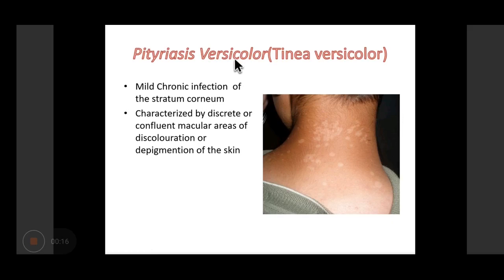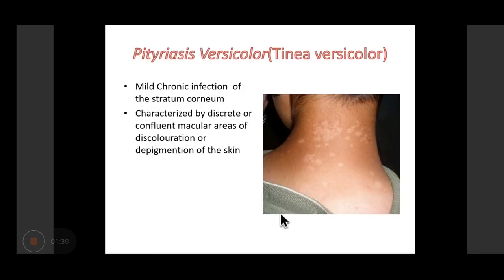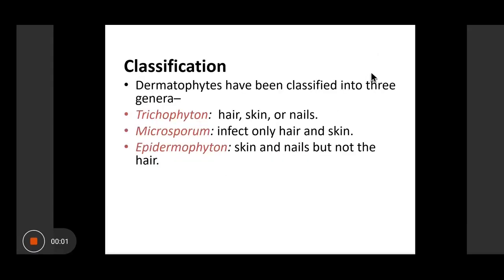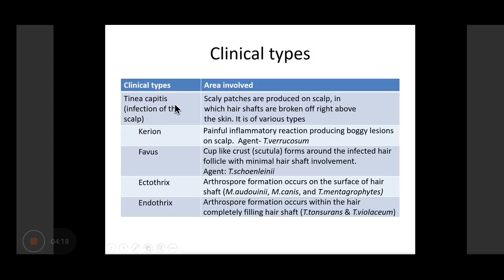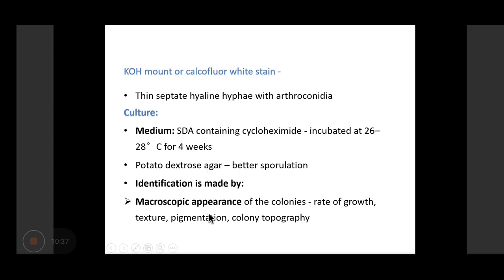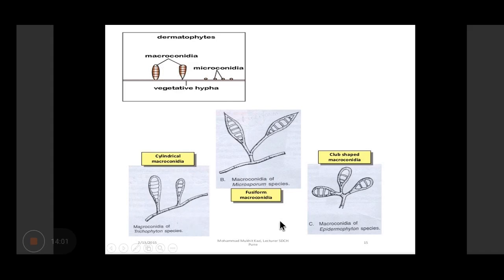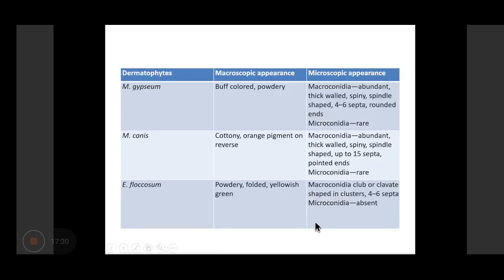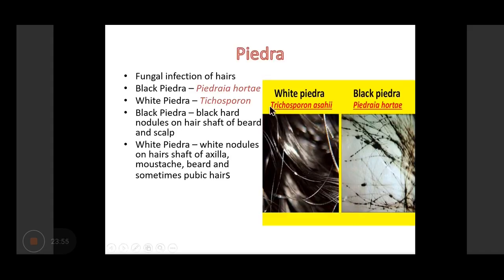Superficial FUNGAL INFECTION / Microbiology / Microsporum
Pathogenic fungi have developed strategies to live and survive in human hosts. The immune system of the host is involved in clearing fungi thereby preventing the development of a mycosis. Candida spp, Cryptococcus spp and Aspergillus spp belong to the most common fungal species that give fungal infections in human.